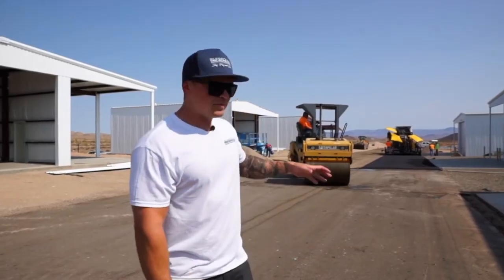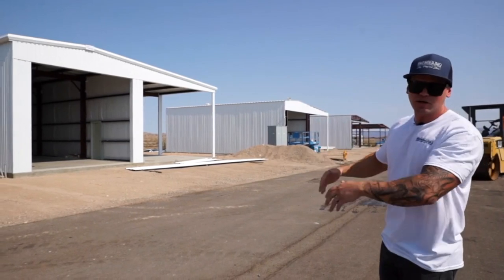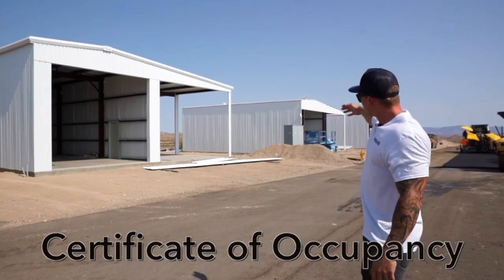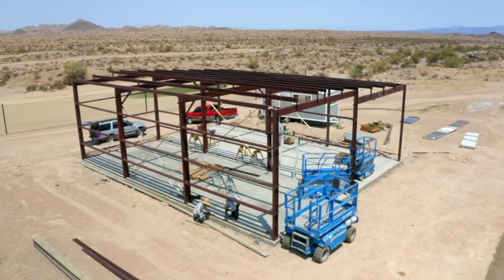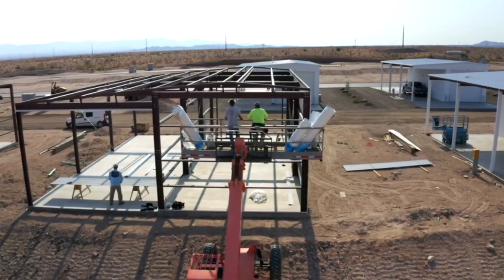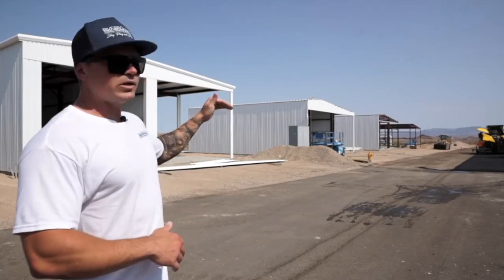Construction Walk-Through with the Project Manager | Riverbound Custom Storage & RV Park